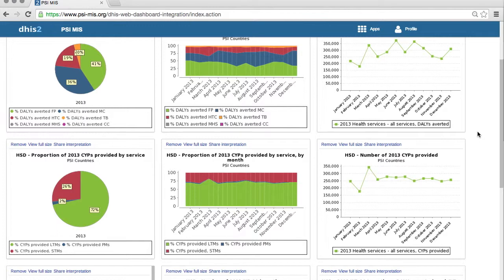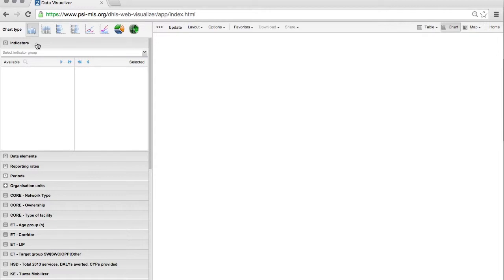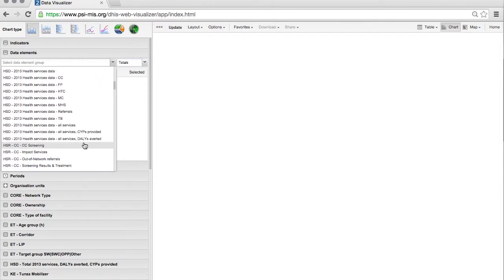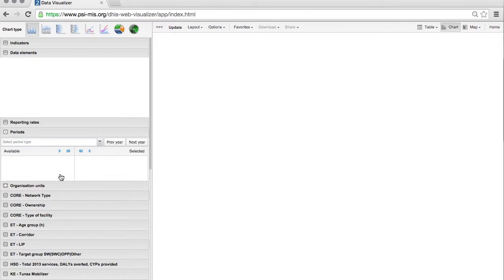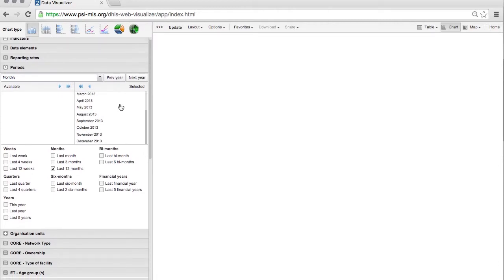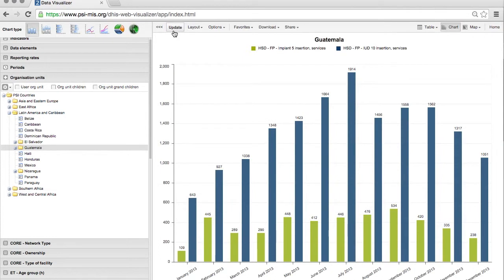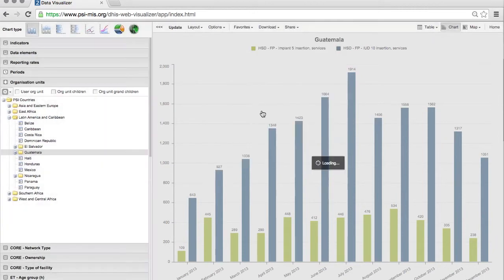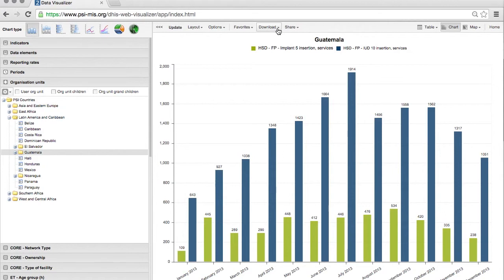Video 5 Introduction to Data Visualizer Charts